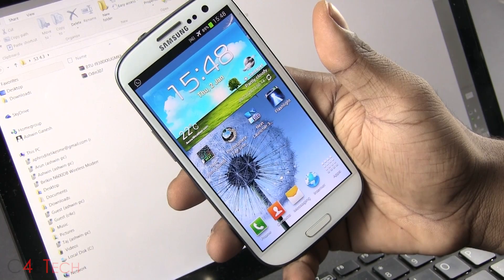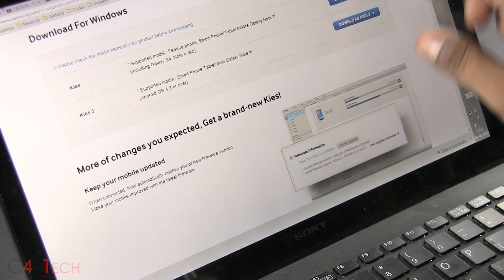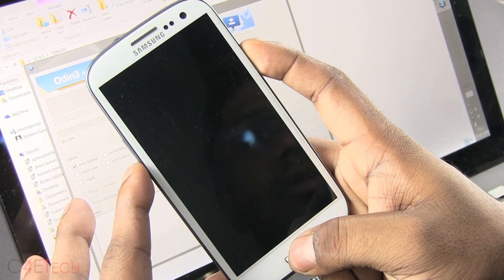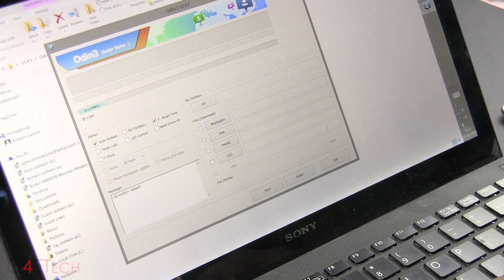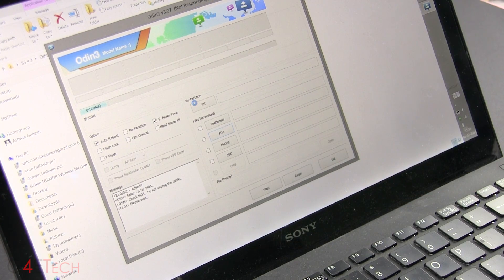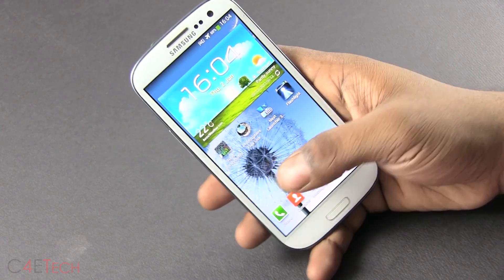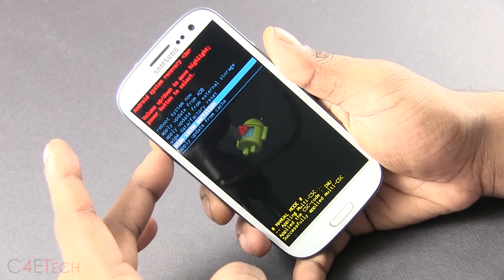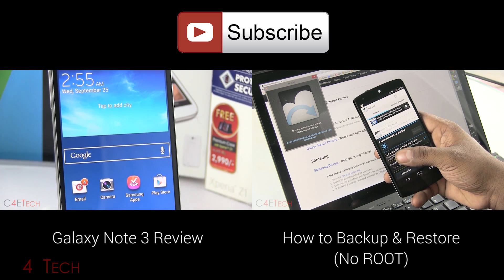Galaxy S3 - Samsung's Official Android 4.3 Update - How to Install/Flash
This is my video tutorial on how to get the Official Android Jelly Bean 4.3 update for the Samsung Galaxy S3 I9300.

Note:
1. You do not need root to get the official Jelly Bean update for the Samsung Galaxy S3.
2. The Process is completely safe.
3. This does NOT void your warranty.
4. This is for the Galaxy S3 GT-I9300 only.

Link 3 - Official Android 4.3 Update for the Samsung Galaxy S3 I9300
TO Order from Amazon

India -

Credits

ClockworkMod for the App